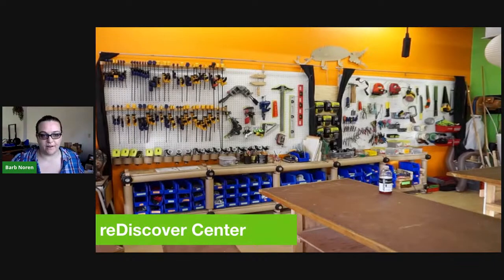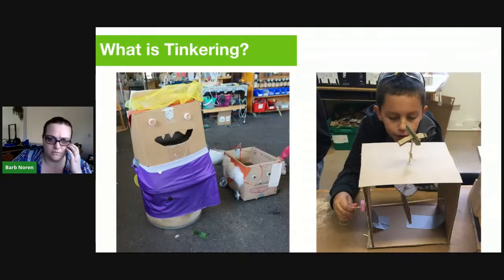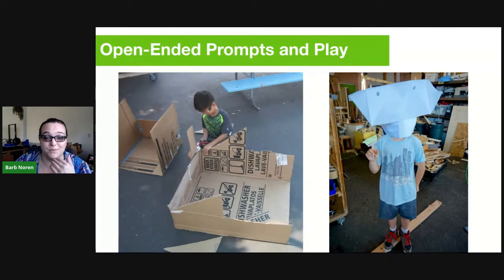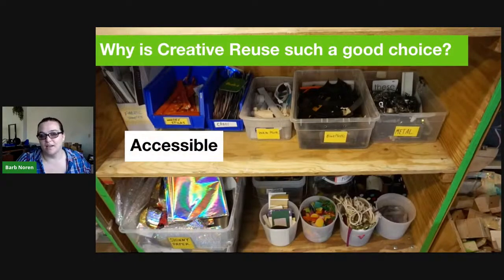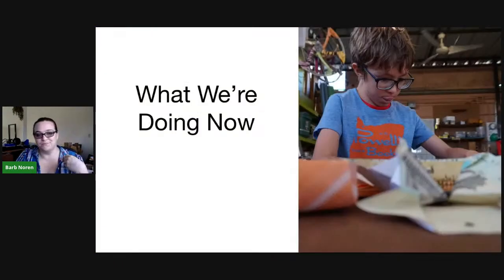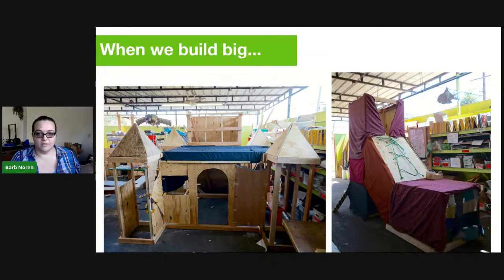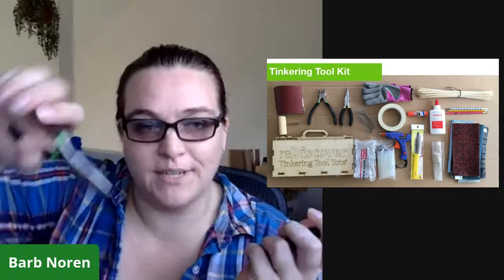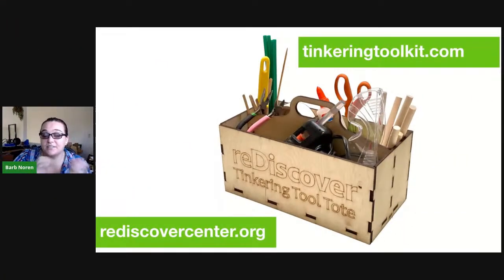reDiscover Tinkering @ Home - Maker Faire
Join Director of Programs Barb Noren as we discuss our approach and the exciting updates we’ve made to our programming, with engagement and sustainability at the heart of it all.